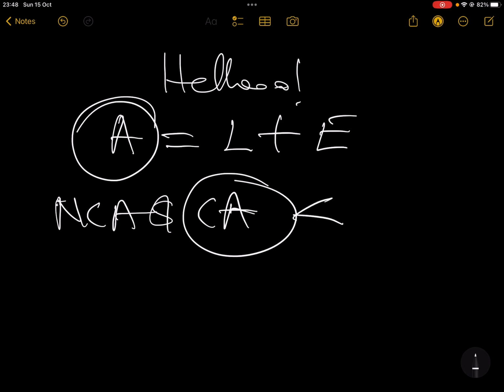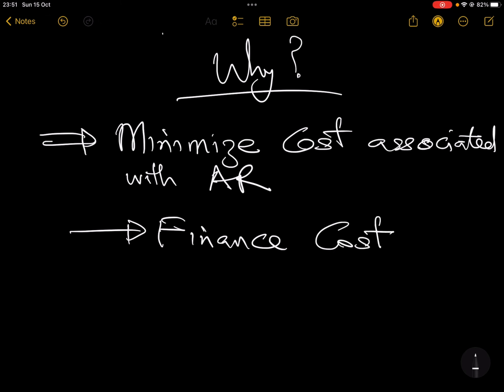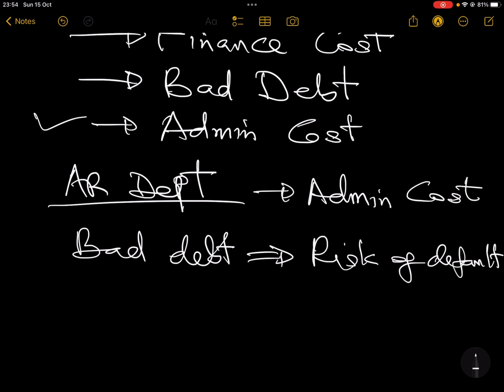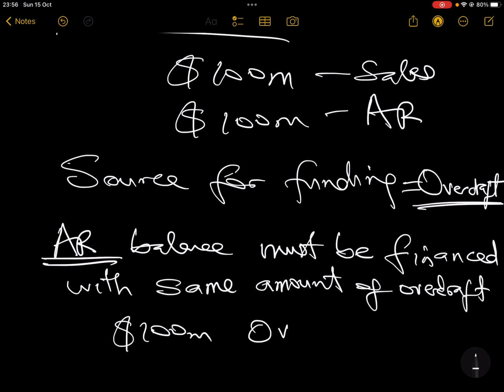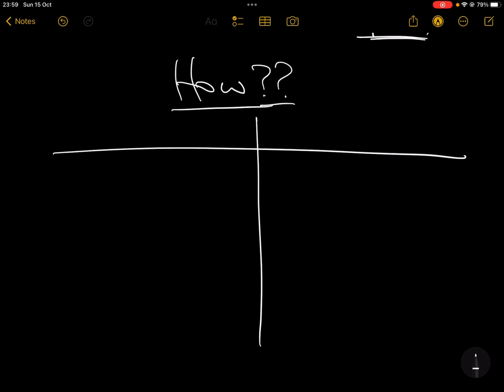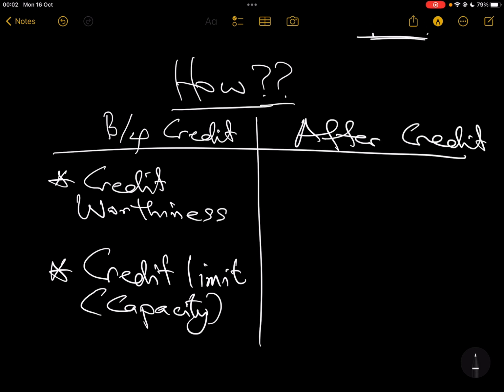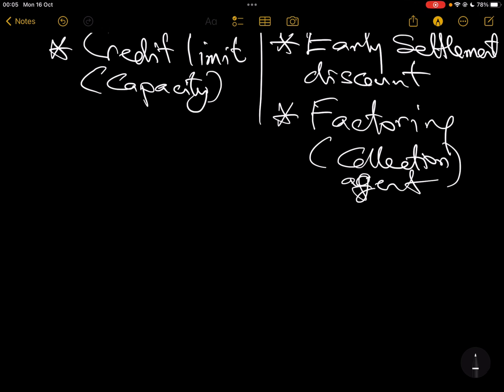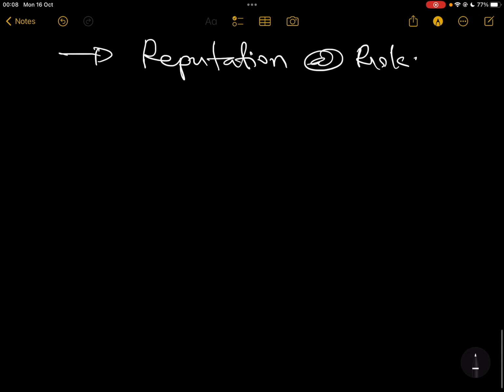ACCA Financial Management (F9) - Managing Account Receivable Lecture 5